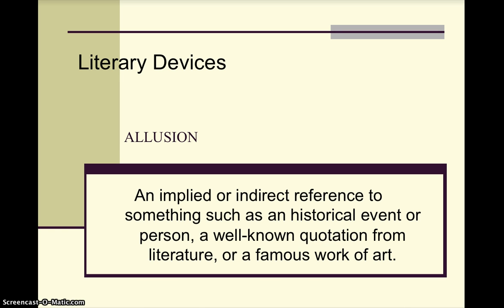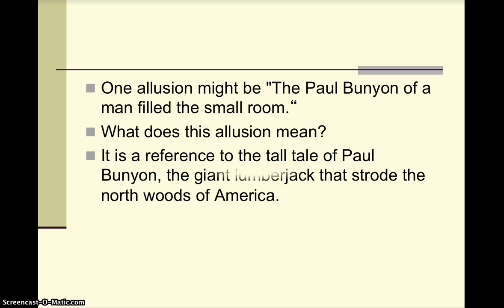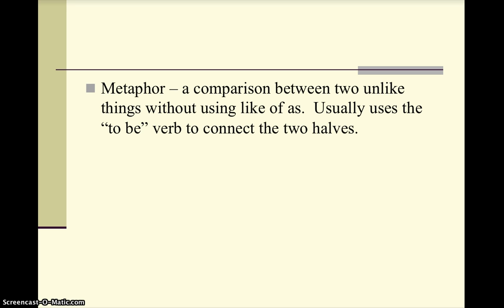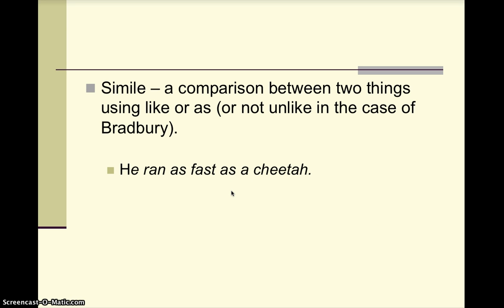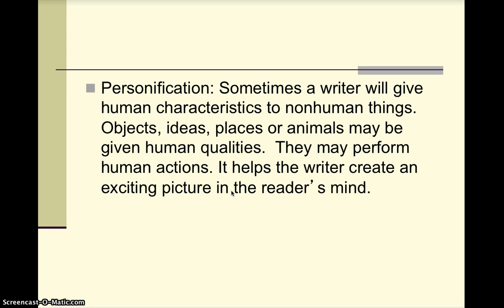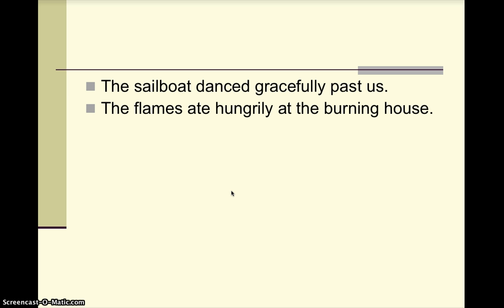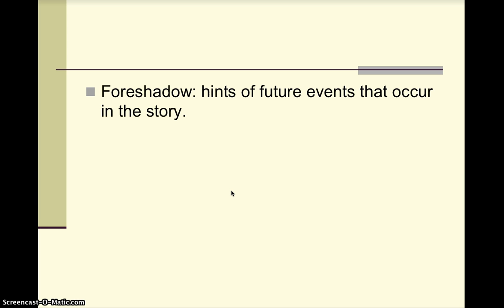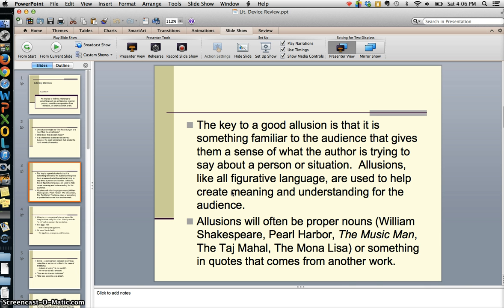Literary Device Review 2013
Students may use this to review for the literary retake for Part 1 of Fahrenheit 451.